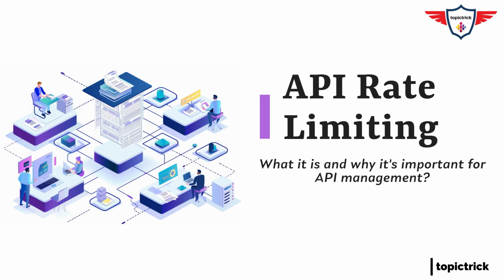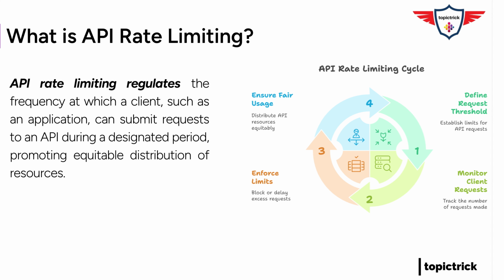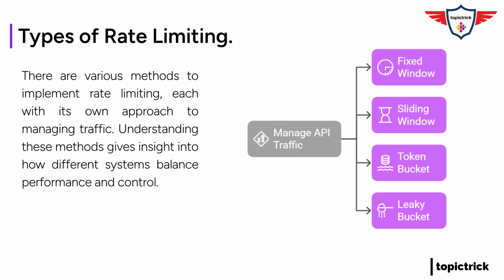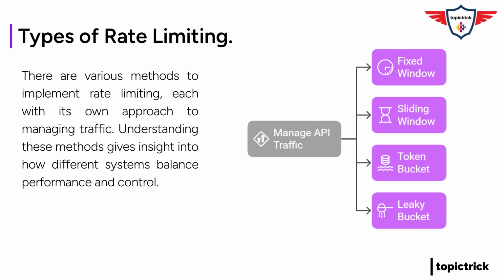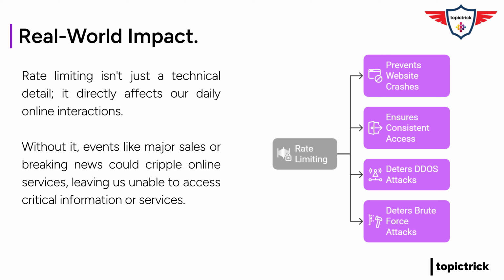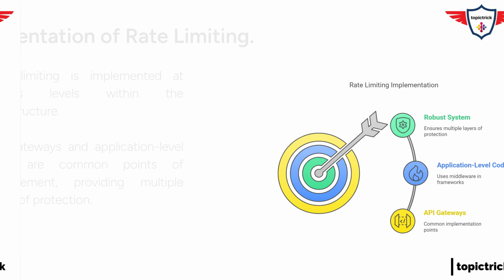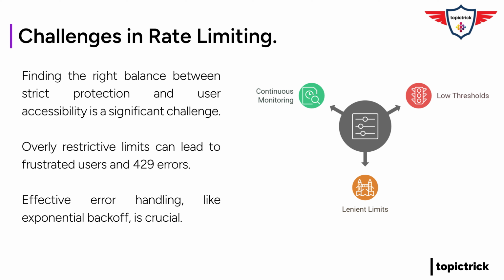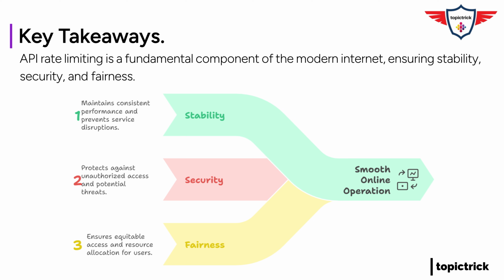API Rate Limiting Explained ⚡️| What its and why it's important for API management?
👉 👉 📌Ever wondered why your favourite apps don't crash during peak times? 🤔 The secret lies in API rate limiting, a crucial but often unseen process that keeps the internet running smoothly. In this video, we explore API rate limiting, why it's essential, and how it impacts daily online experiences.

🔍 What You’ll Learn:
✅ What is API Rate Limiting?
✅ Types of Rate Limiting: Fixed Window, Sliding Window, Token Bucket, Leaky Bucket
✅ Why Rate Limiting is Important: Preventing server overload, enhancing security, ensuring fairness
✅ Implementation Strategies: API gateways, application-level techniques
✅ Challenges & Best Practices

Whether you're a developer, architect, or API consumer, this video provides actionable insights to enhance API performance, security, and monetization.

👀 Watch now and learn how to optimize APIs to handle traffic like a pro! 🚀

3. Video Chapters:

00:00 - Introduction: What is API Rate Limiting? 🚀
00:31 - What is API Rate Limiting?
00:57 - Why Rate Limiting Matters: Preventing Digital Chaos 🚦
01:36 - Types of Rate Limiting: Fixed window, Sliding window, Token bucket, Leaky bucket 🧮
01:36 - Fixed window
01:44 - Sliding window
02:01 - Token bucket
02:21 - Leaky bucket
02:47 - Real-World Impact: Protecting Your Online Experience 📱
03:50 - Security & API Monetization: Beyond Performance 🔒💰
04:09 - Implementation of API rate limiting: Where Does it Happen? 💻
04:36 - Challenges in API Rate Limiting & Best Practices
04:52 - Avoiding 429 Errors 🛠️
05:15 - Best Practices for Error Handling 🛠️
05:42 - Conclusion and key takeaways 🌟

💡 Why Care?
Without rate limiting, your go-to apps would crash daily, hackers could brute-force passwords and services like Spotify or Uber would buckle under traffic. Discover how this tech shapes your digital life!

Topictrick™

👉 Like if you’re surprised by these facts! Share with IT teams and decision-makers.